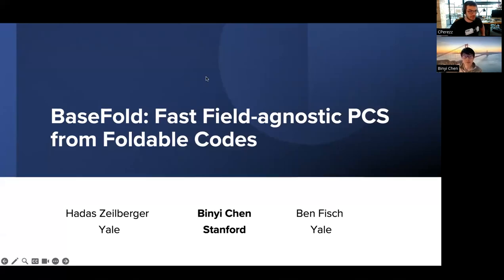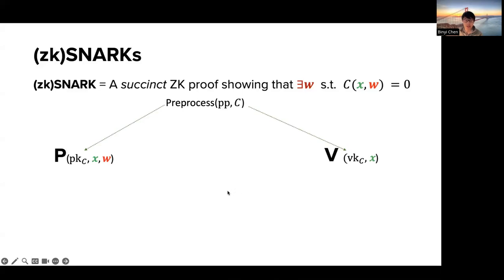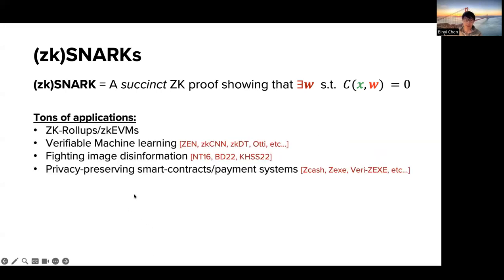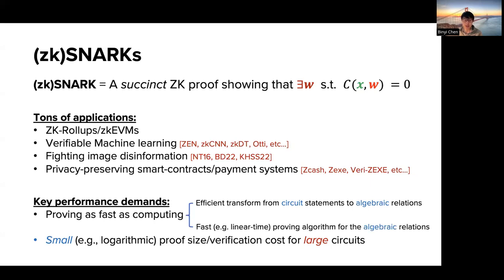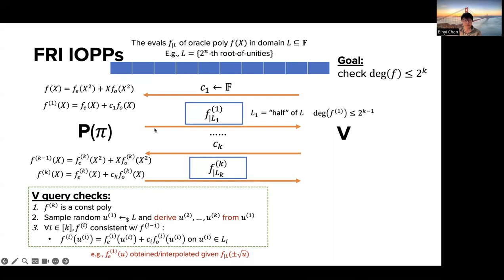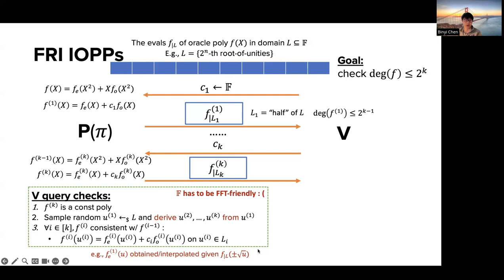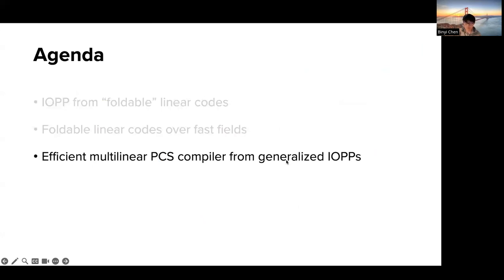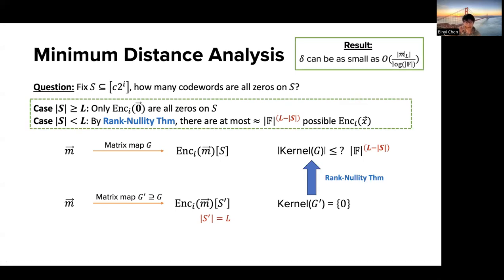BaseFold: Efficient Field-Agnostic Polynomial Commitment Schemes from Foldable Codes by Binyi Chen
A generalization of the FRI IOPP to a broad class of linear codes beyond Reed-Solomon, (linear foldable codes). The paper constructs a new family of foldable linear codes, which are a special type of randomly punctured Reed-Muller code, and proves tight bounds on their minimum distance. Finally, it introduces a new construction of a multilinear PCS from any foldable linear code, which is based on interleaving Basefold with the classical sumcheck protocol for multilinear polynomial evaluation. As a special case, this gives a new multilinear PCS from FRI.